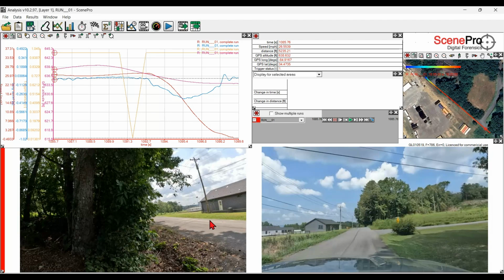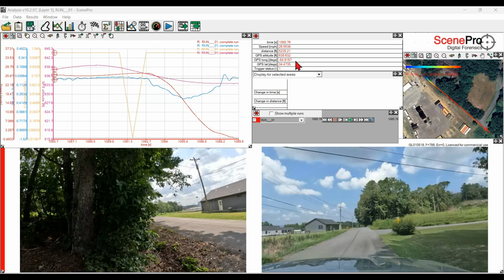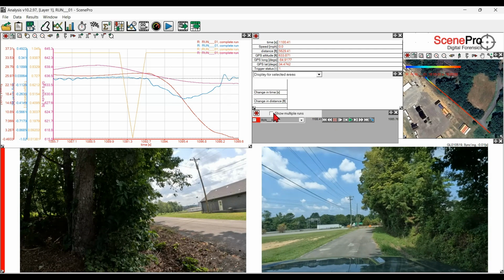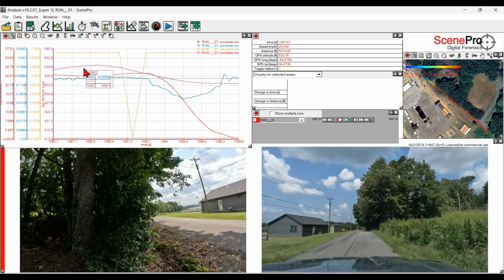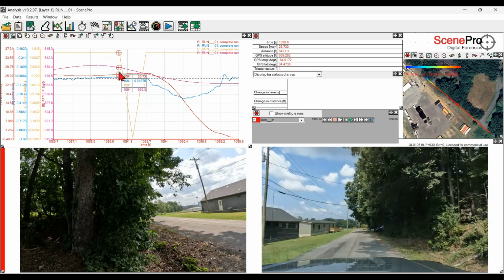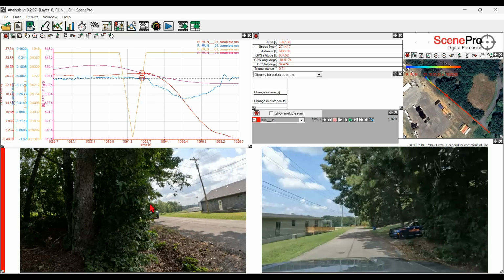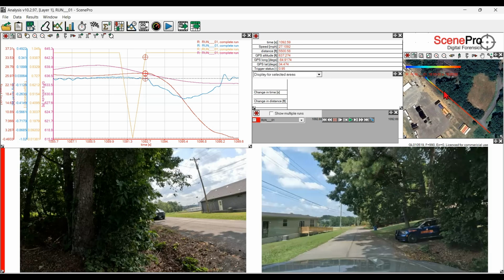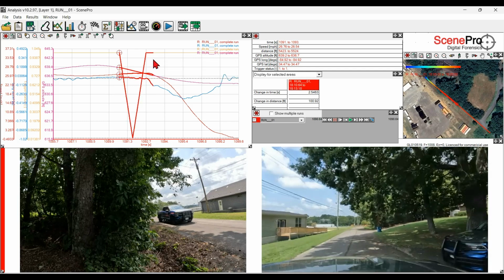Line of Sight GSP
This is an example of how to conduct some line-of-sight testing with ScenePro.